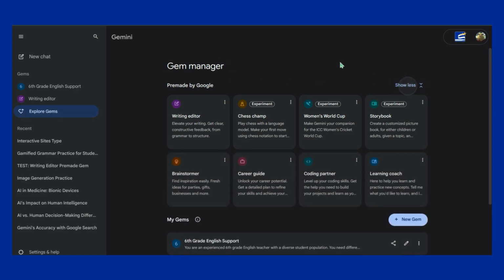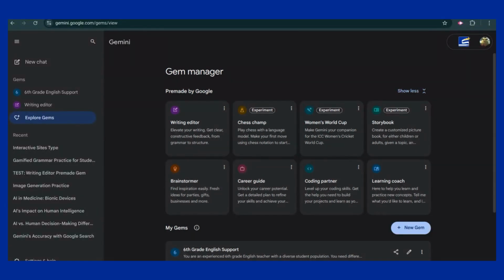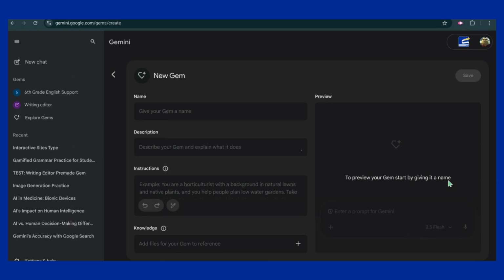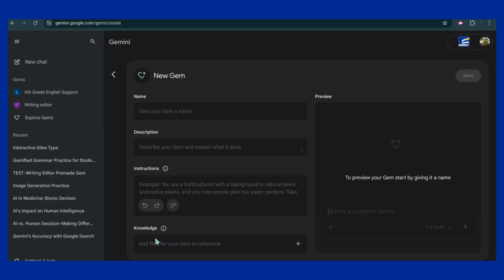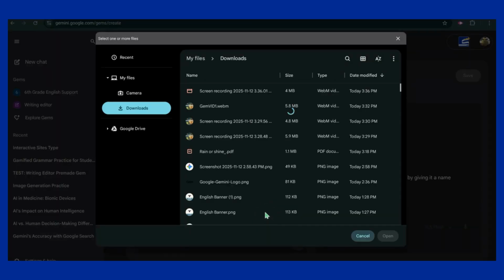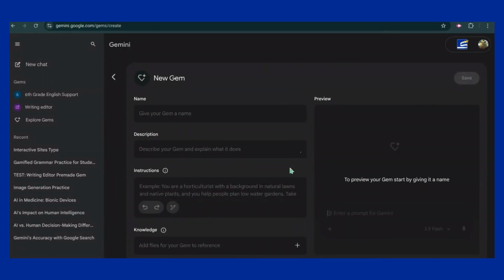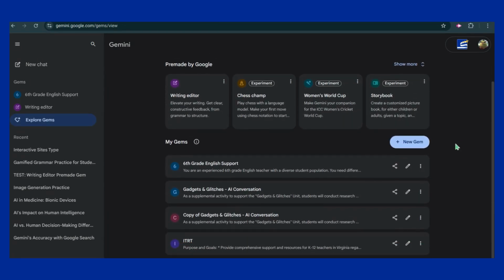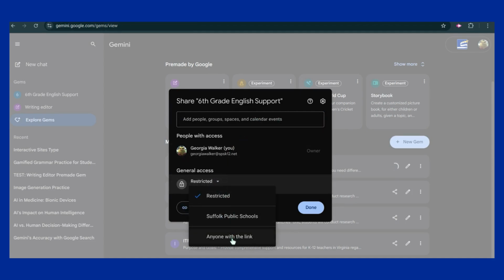Gemini Gems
Learn how to explore pre-made Gems and how to create your own custom Gems in Google Gemini to streamline your workflow!